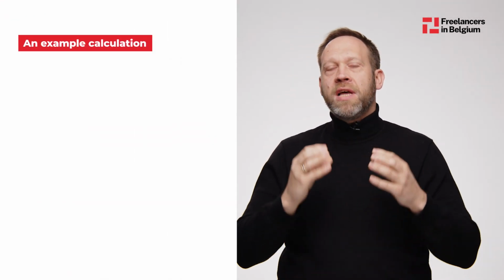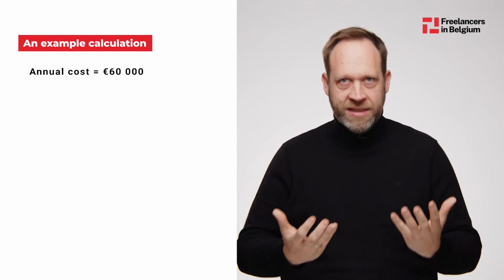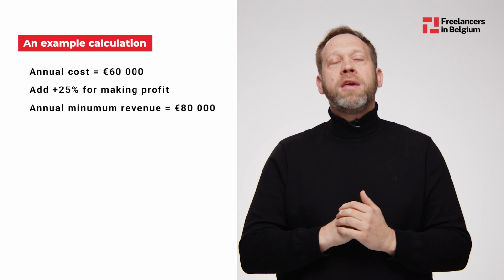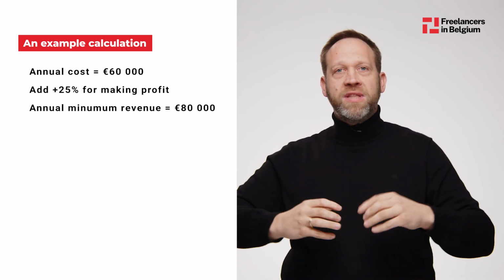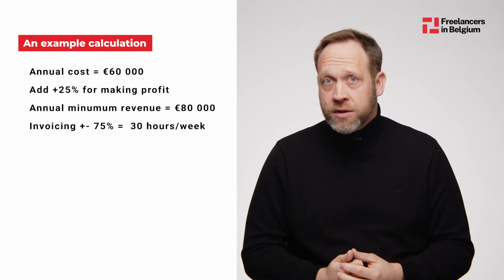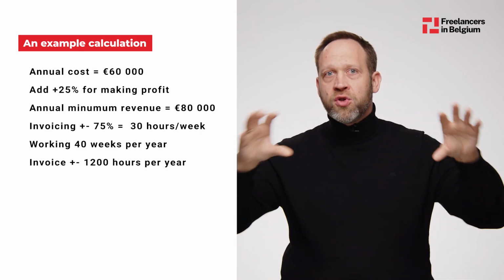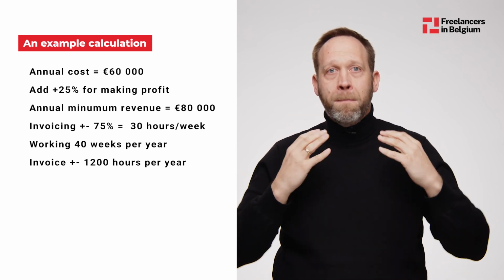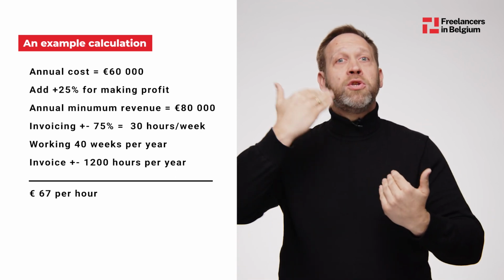How do I price my assignment as a freelancer in Belgium?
In this video, Jean-Francois shares crucial insights on how to determine your freelance rate and build a profitable business. Learn a step-by-step approach to calculate your minimum hourly rate based on costs, desired margin, and available working hours.

Discover various pricing alternatives beyond hourly rates, such as package pricing, value-based pricing, and retainers.

Plus, gain valuable tips on pricing strategies, market research, and the pros and cons of disclosing prices publicly. Whether you're a new or experienced freelancer, this guide will help you optimize your pricing strategy for success.

LINKS AND RESOURCES:

See the Freelancers in Belgium website, there you find resources, partner offers and upcoming events

Freelancejobsinbelgium.be - a directory and content about finding assignments.

If you need more advice about your specific situation?

If you liked these videos, please share them with other freelancers-to-be ❤

Please note that this information is for general purposes only and should not be seen as legal advice. Any action you take upon the information you find in these videos is at your own risk. We will not be liable for any losses and/or damages in connection with the use of our videos.